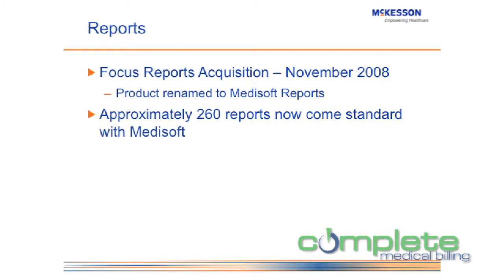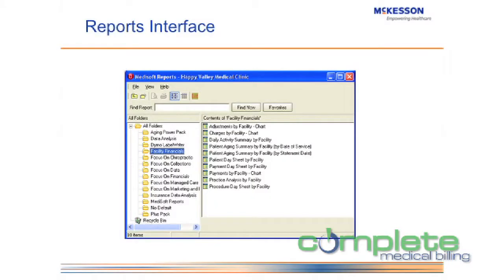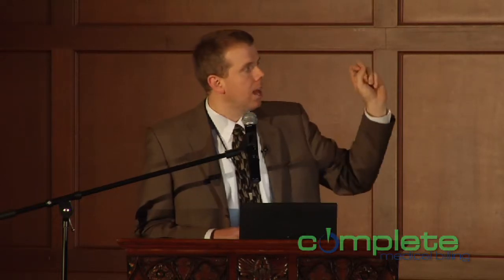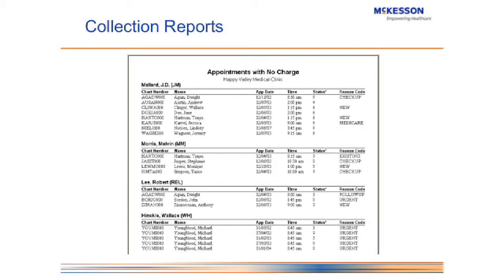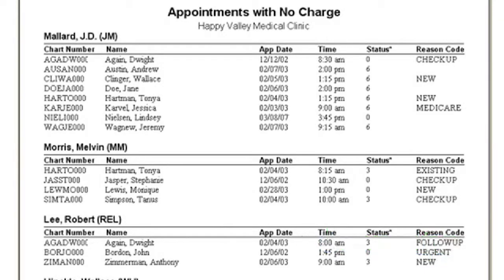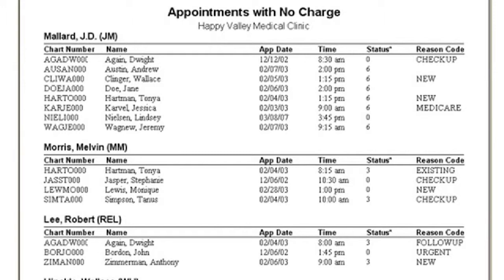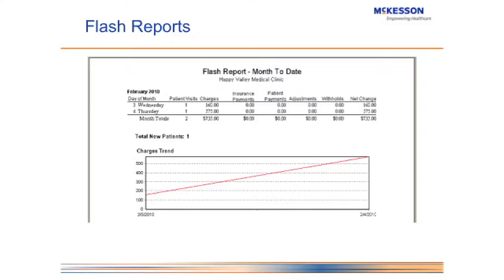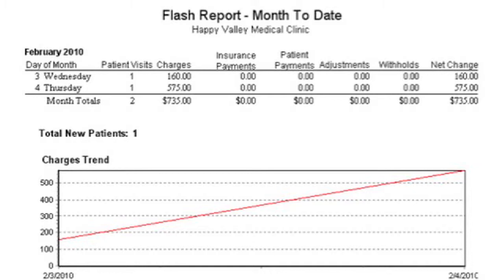Medisoft Version 16 New Features - Reports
Medisoft Reports Demo Over 260 reports now come standard with Medisoft. Tutorial showing new interface, setup a favorites folder, customize reports.